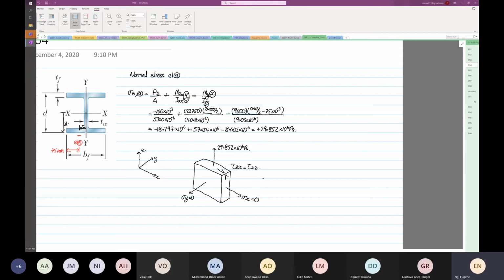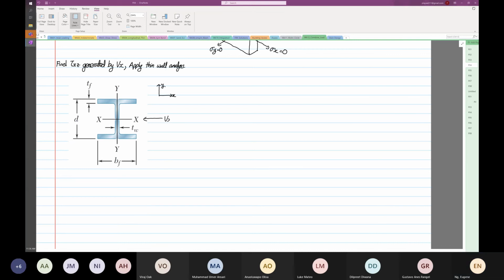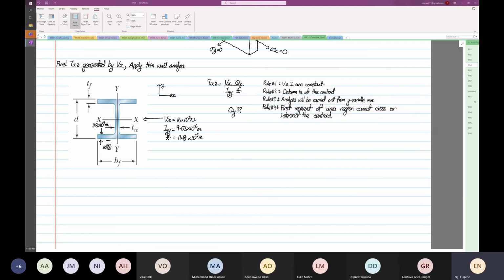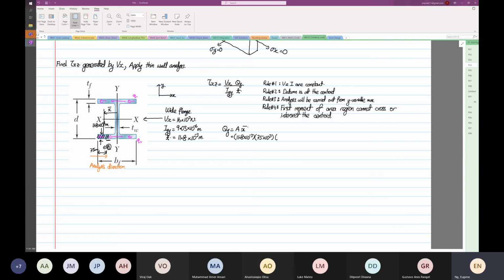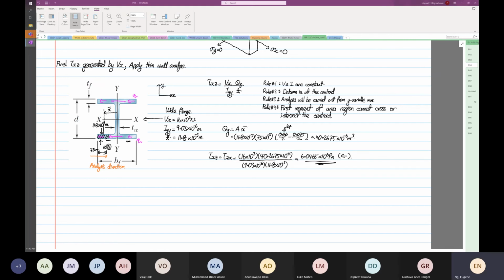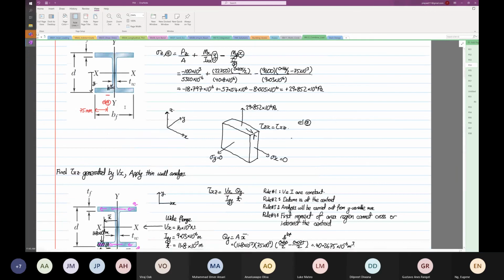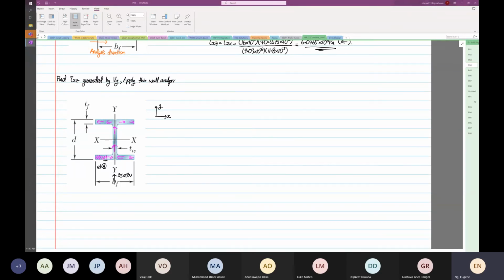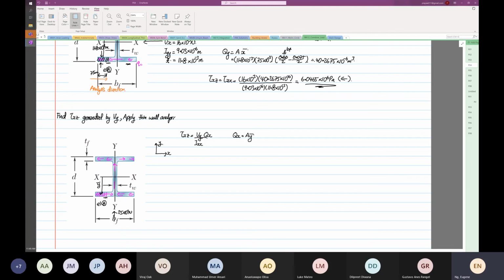Wk12 Combined Loading P10